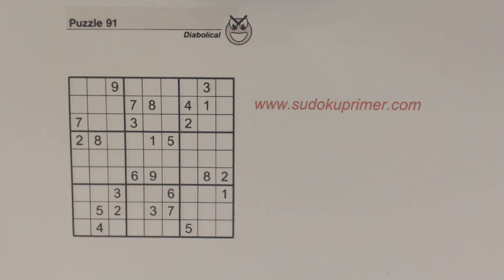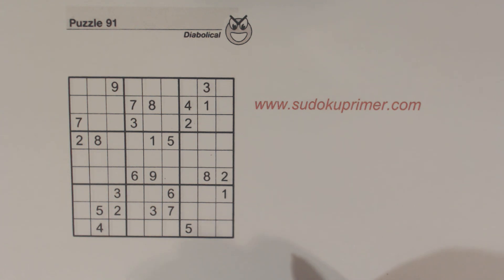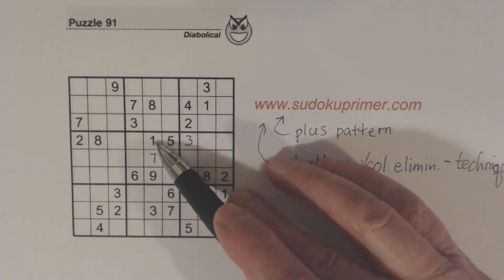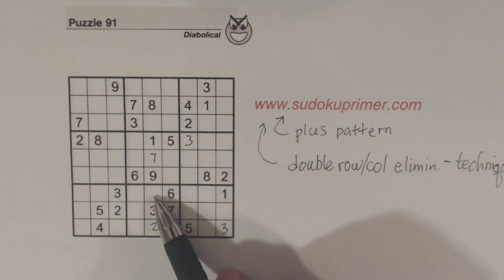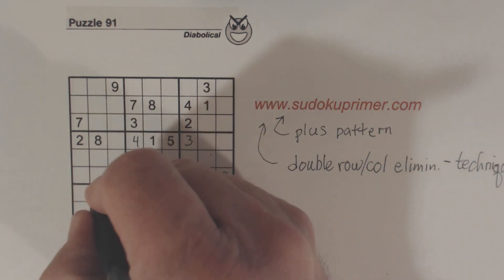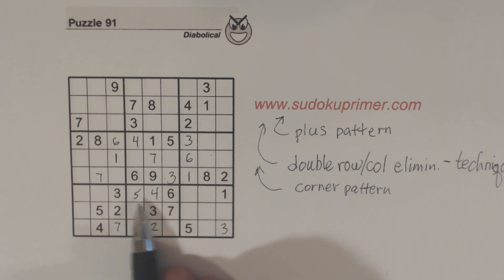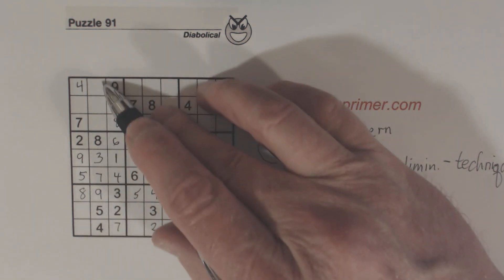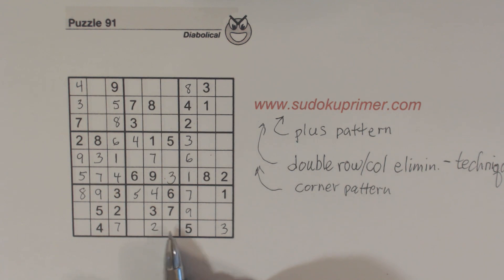Sudoku Primer 165 - The Powerful Sudoku Opposite Pattern & How To Use It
Learn how powerful and useful this pattern is when solving more difficult puzzles.  This video also covers the following patterns and techniques.

► Plus pattern (see patterns section of the website)
► Corner pattern (see pattern section of the website)
► Double row/column elimination (see techniques section of the website)
► Ghost numbers (see techniques section of the website)

to learn more about these patterns and techniques.